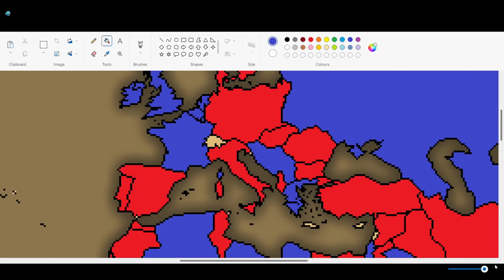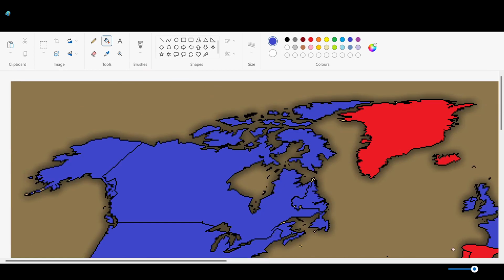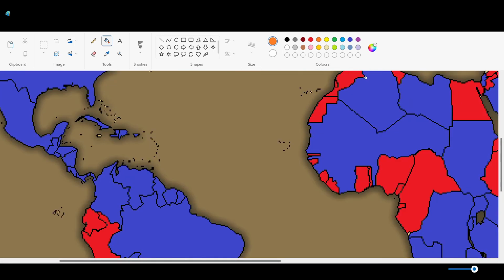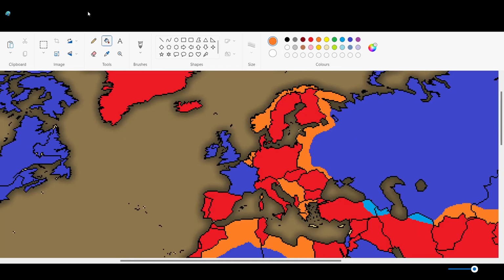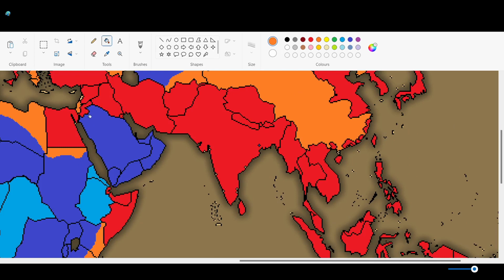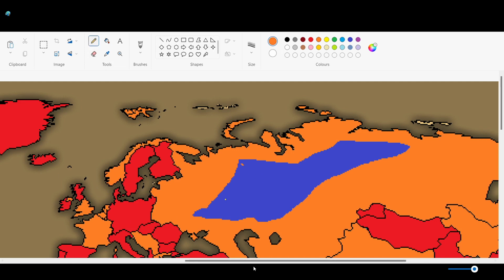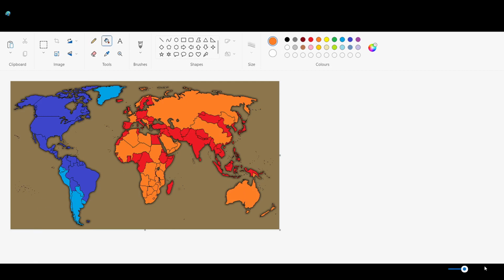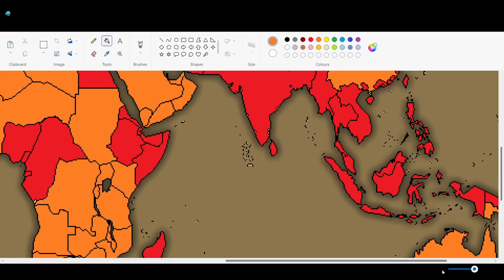World war 2 Recreation of 2022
If you don,t find a way ,than, build a way.